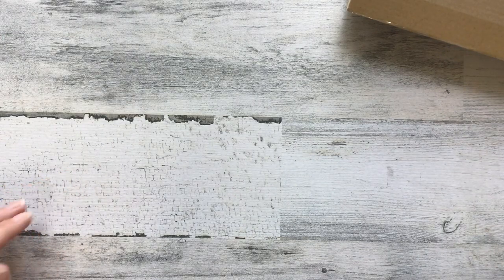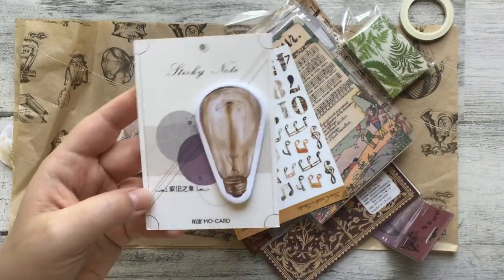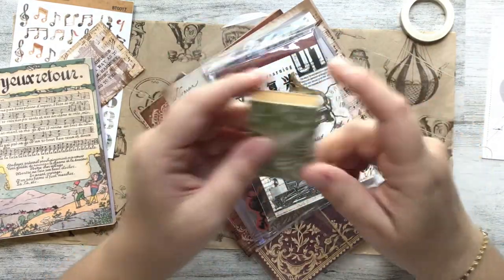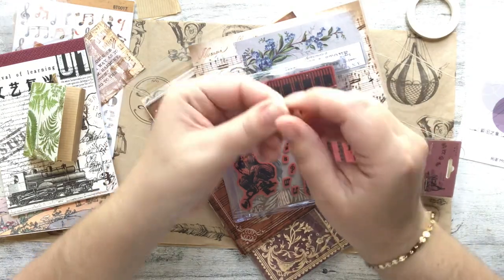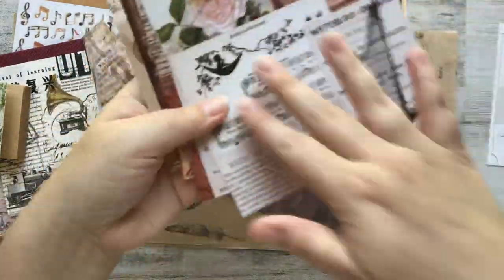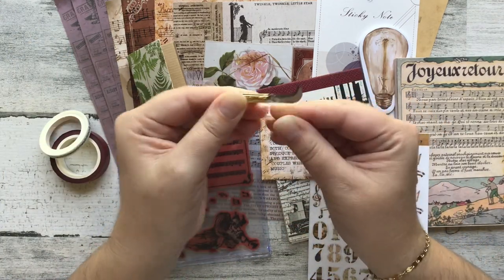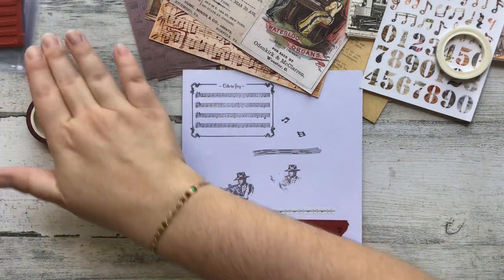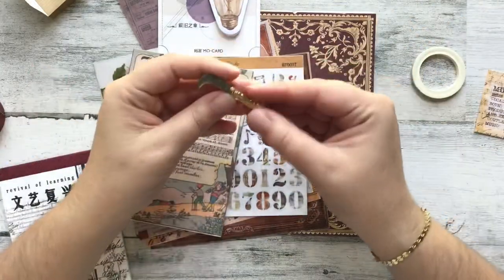Vintage Themed Stationery Unboxing | Your Creative Studio - August 2020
Hi Friends! In today's video I'm unboxing the June Your Creative Studio Vintage Theme Stationery Kit.

This subscription is a vintage themed stationery kit that arrives every month and is curated with a different theme every month. This month's theme had a Victorian Music Theme. It has everything you'd need to decorate your journals and letters for the month in such a fun vintage way. I can see myself creating with this kit all month long!

NOTE: The tape and sticker both stuck to the paper very well overnight and I don't see any curling or pulling away, though I will say the skinny white tape has a history of not sticking well, so I don't hold out all the hope of it staying stuck through the mail system. All in all, I think this is hands down one of my favorite kits and can see myself using it up quickly!